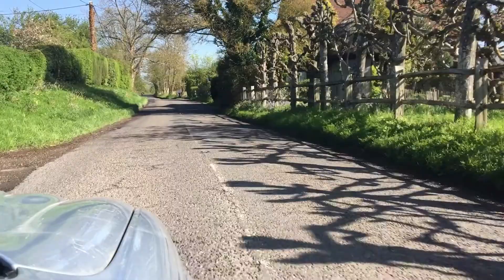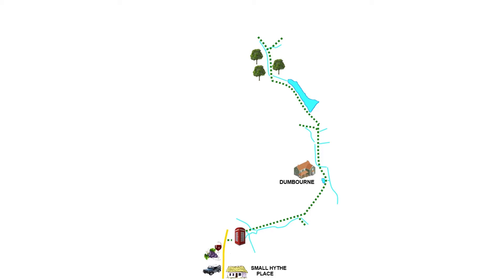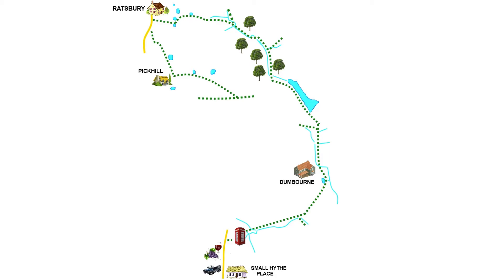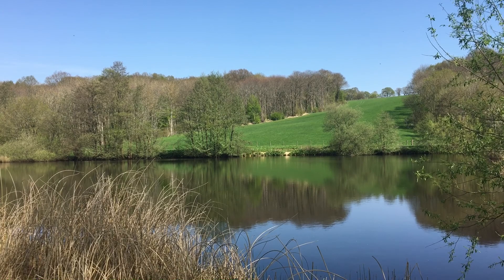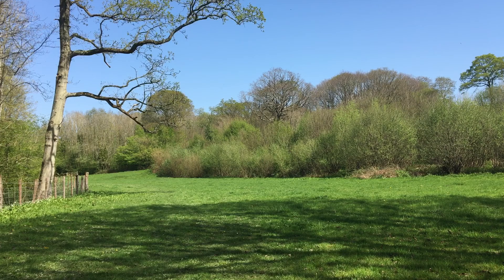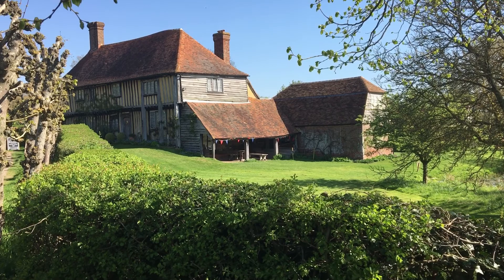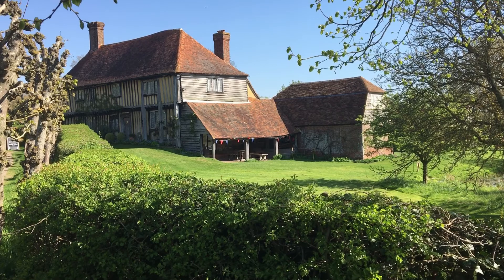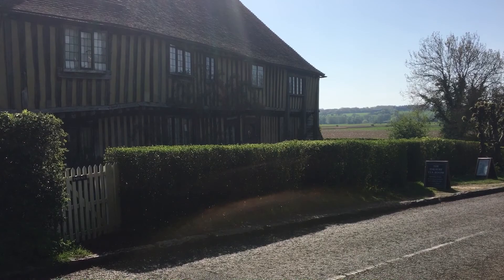KENT Walks Episode 2 - Smallhythe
In this episode I visit the sleepy village of Smallhythe and discover it's remarkable history and venture through wooded valleys towards Tenterden.